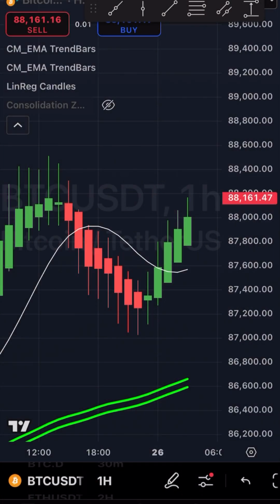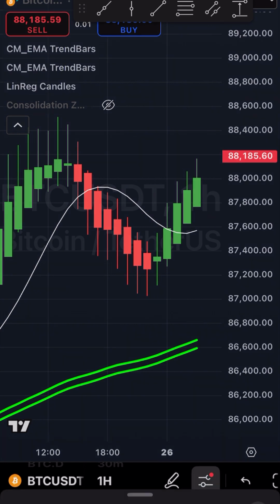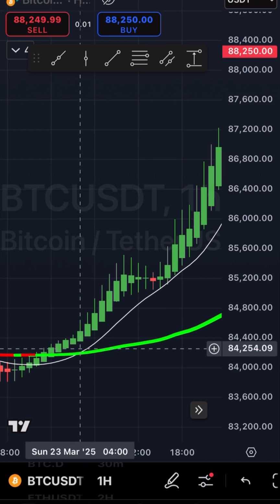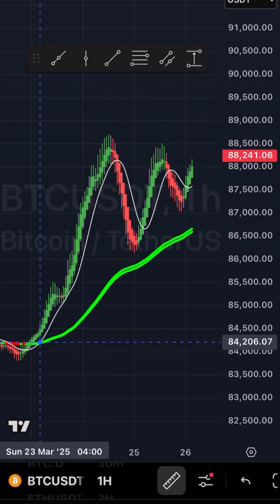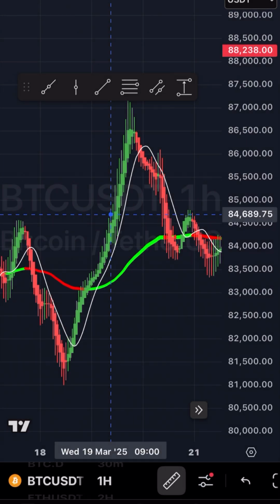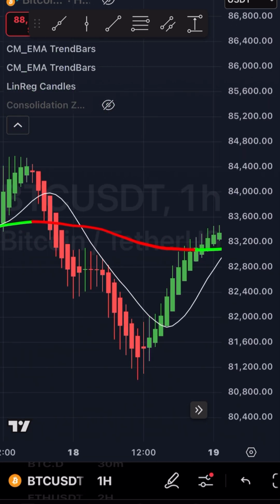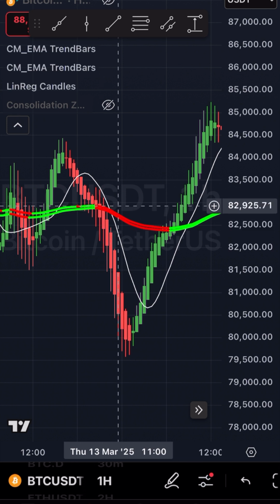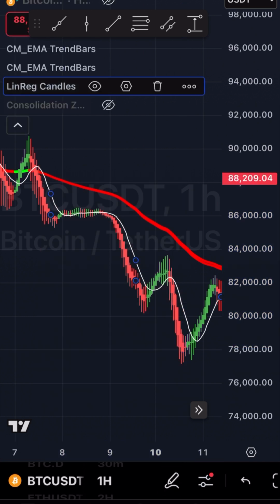How To Trade CRYPTO with Linear Regression Candles and Moving Averages 90/95 on Longer Timeframes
Summary: How to Trade CRYPTO using Linear Regression Candles and Moving Averages with 90/95 on longer timeframes

XRP
ranyWHCzF8yop57SGZbMAqM5CkN2onHKfq

Bitcoin
bc1qse2zvyzwn60wej547vahdzlfm3dlx7jmw7qxvu